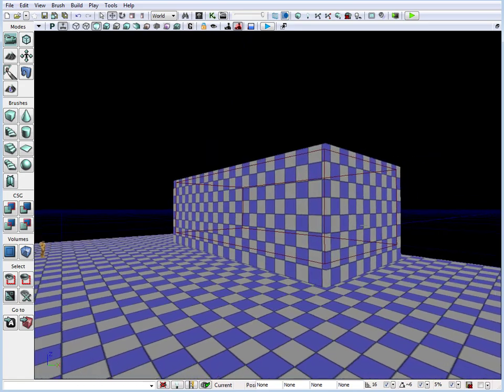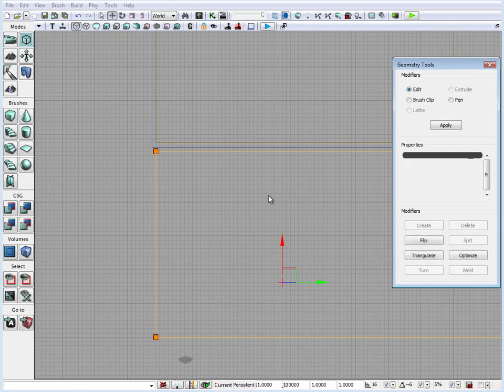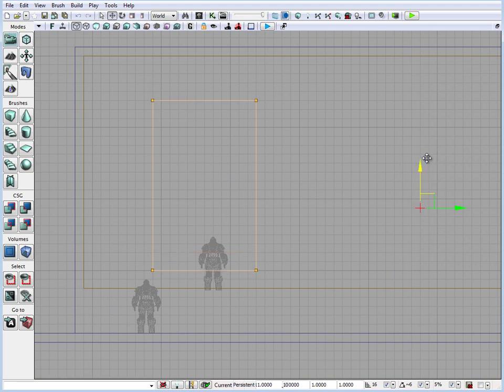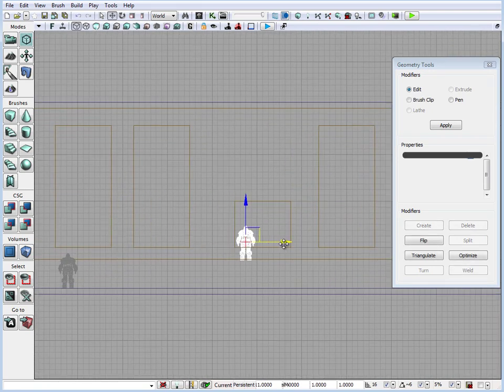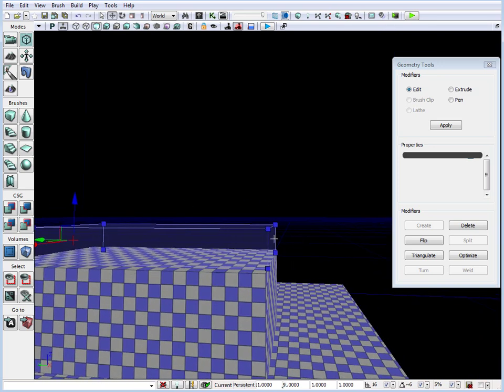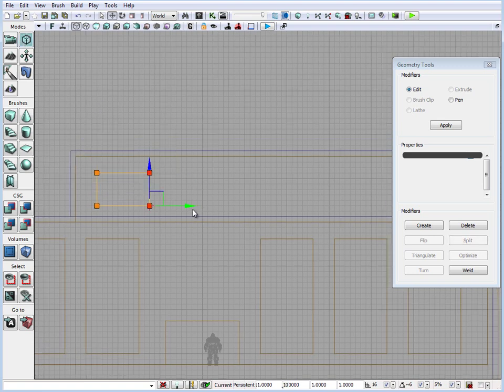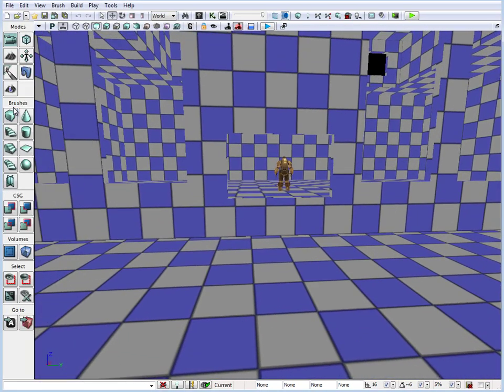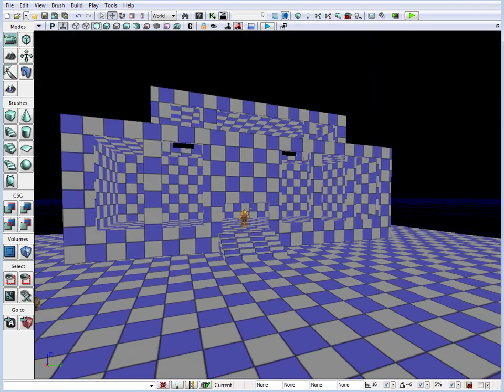UDK: BSP Workflow Tutorial - Simple Room/Env Creation Part 2/3 [Tutorial #06]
In part 2 of the BSP brushes tutorial we will cover the workflow of using bsp. Being able to quickly prototype and block in your environment using bsp geometry is key to moving into detailing your environment later on.

In the following tutorial, you will learn:

-How to quickly select, move, duplicate and resize bsp brushes
-How to carve out windows, doors and add stairs with bsp brushes
-Many shortcuts and tips to speed up our bsp brushes workflow
-Video and full notes for quick access and overview